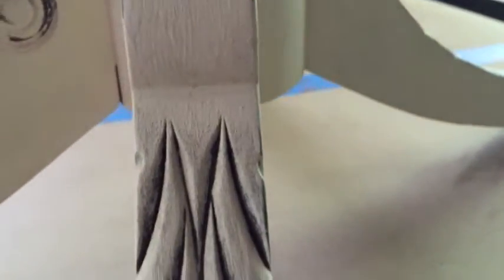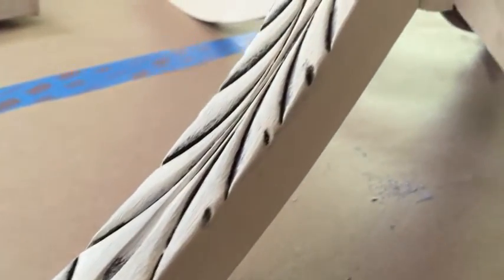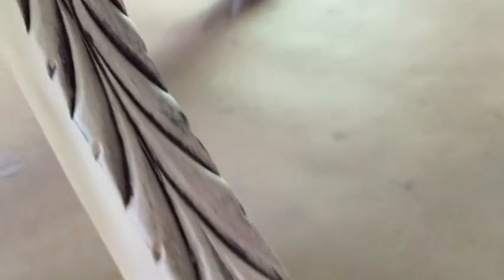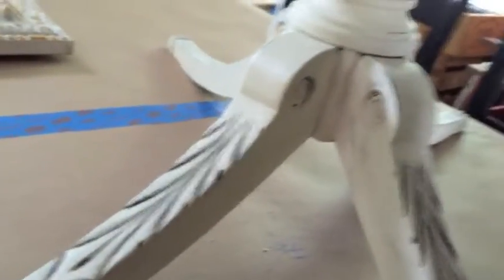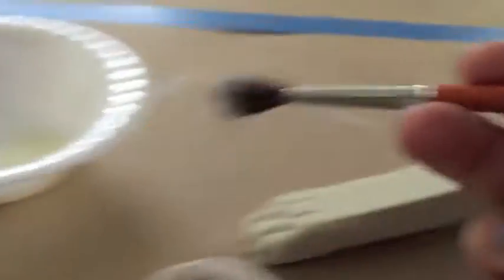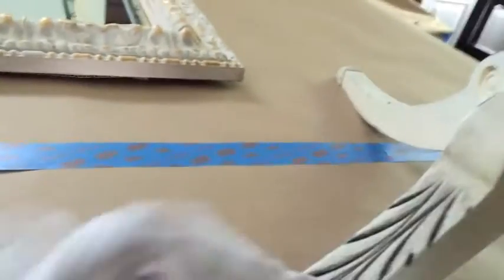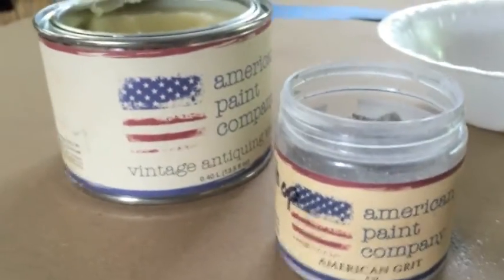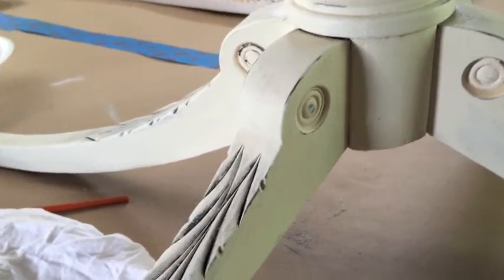How to Use American Grit from American Paint Company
Learn how to age painted furniture the easy-peasy way---with American Grit from American Paint Company.

All Things New Again is a family-owned paint and furniture boutique located in Leesburg, VA. We make old beat-up furniture new again---and we will teach YOU how to do it too! Follow our blog for more DIY paint tutorials.

to find an American Paint Company retailer near you.